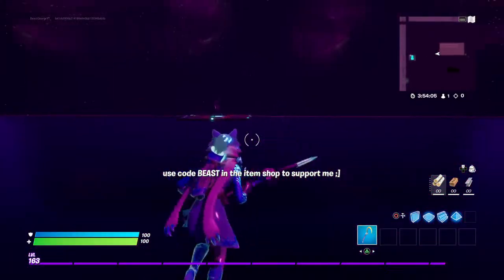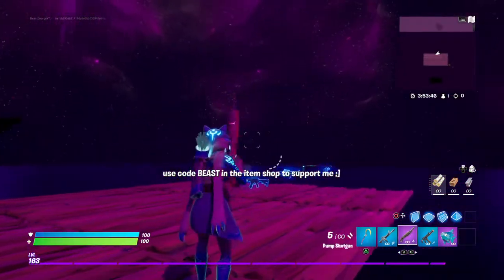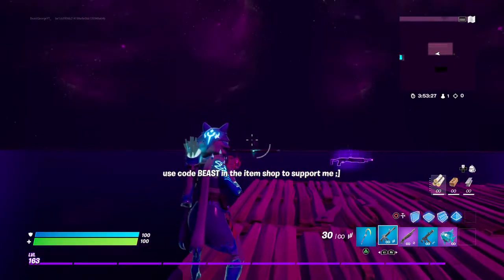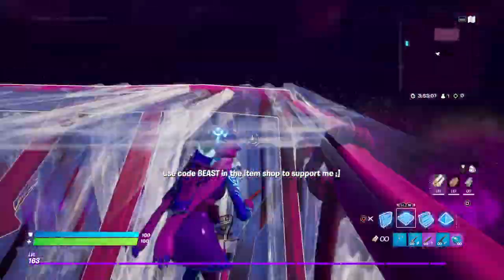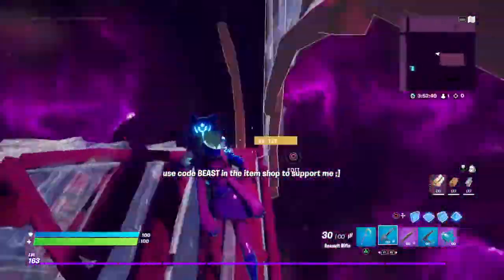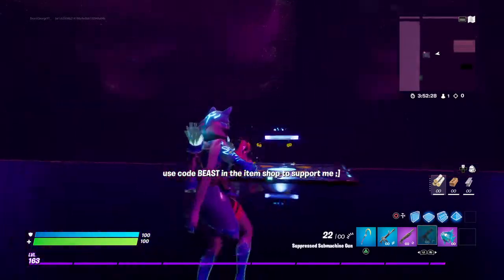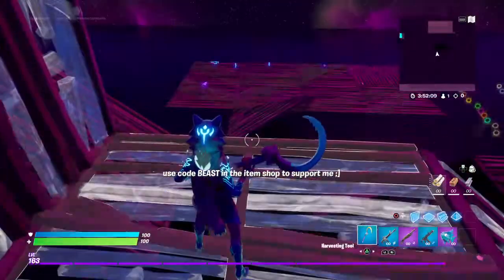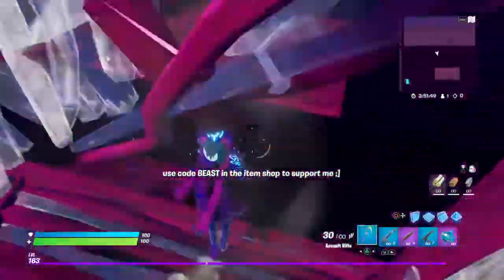Fortnite VI skin reveiw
BEAST